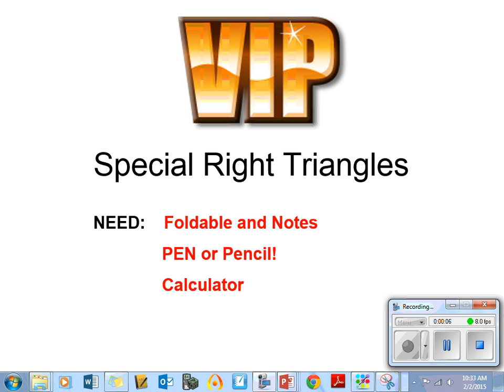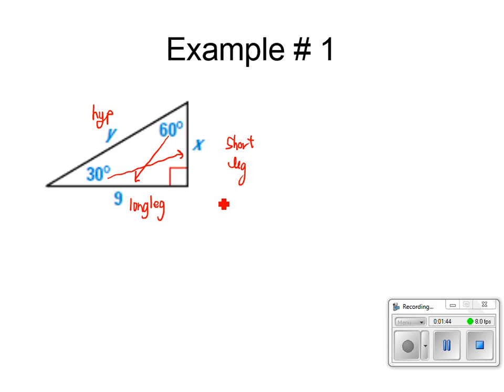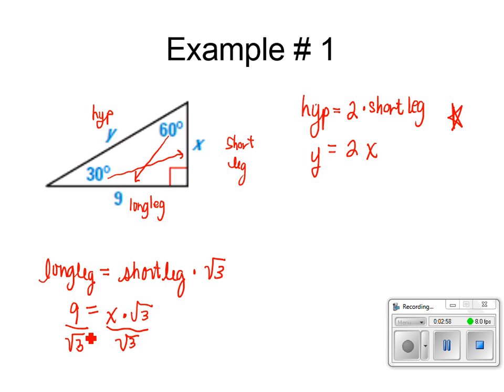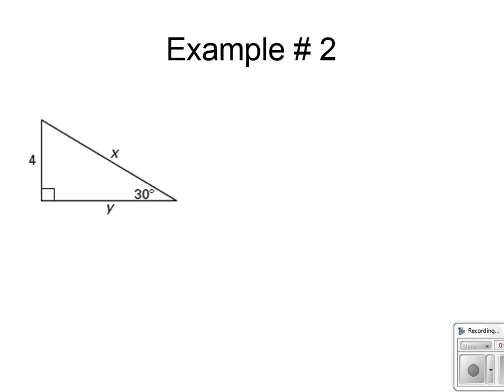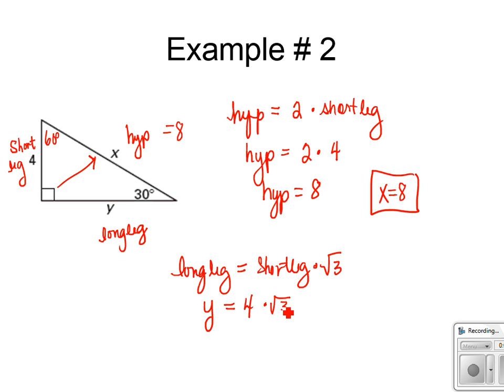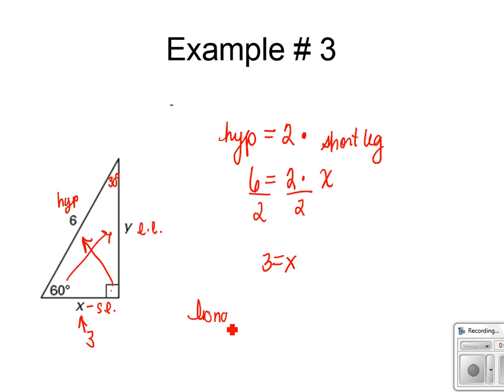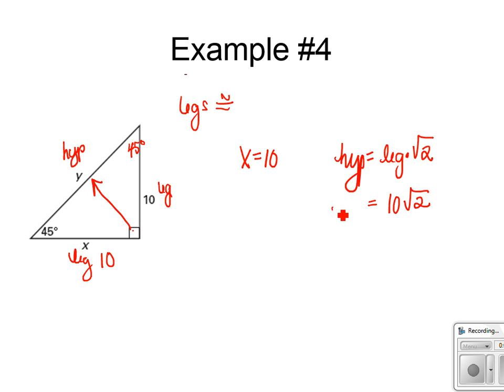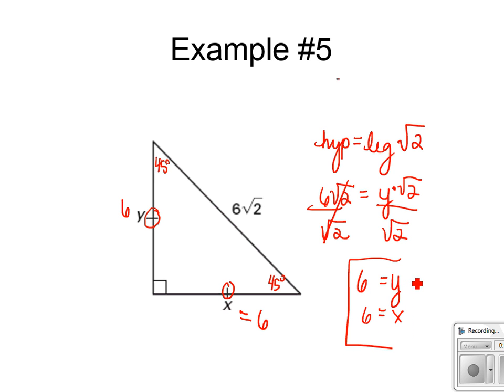Special Right Triangles Video